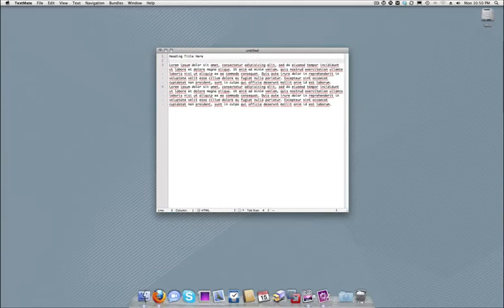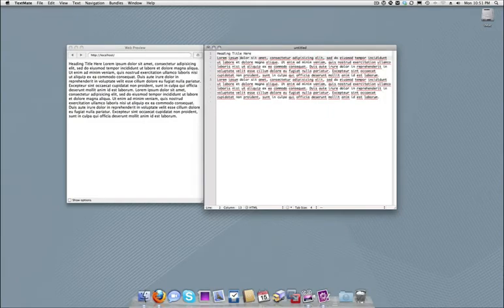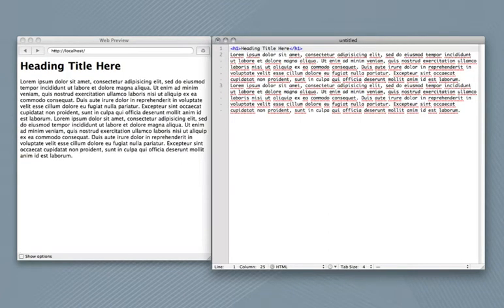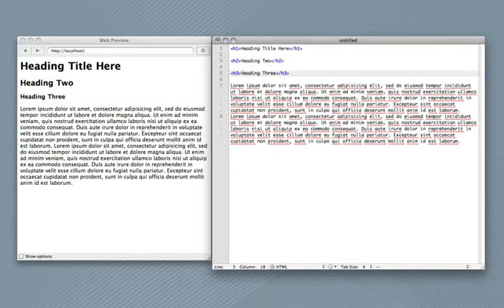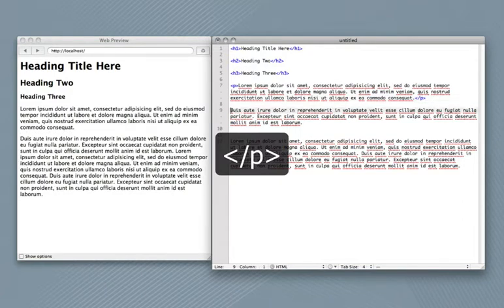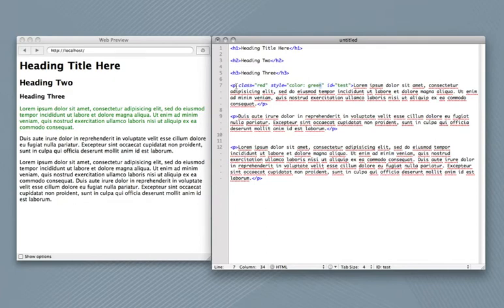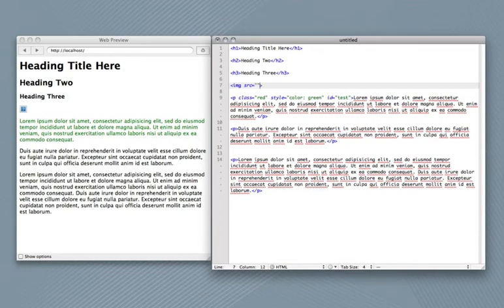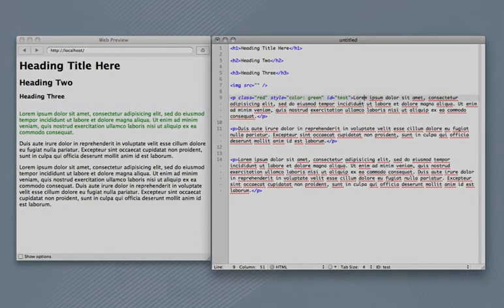1. Session 5 - Introduction to HTML